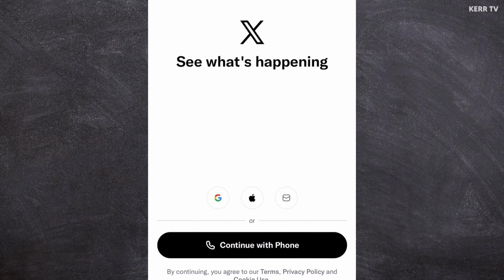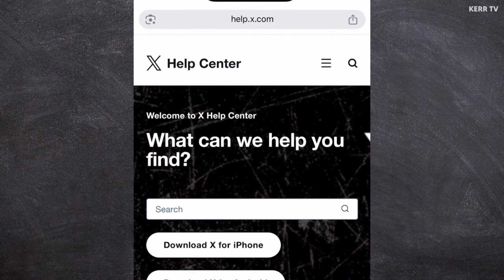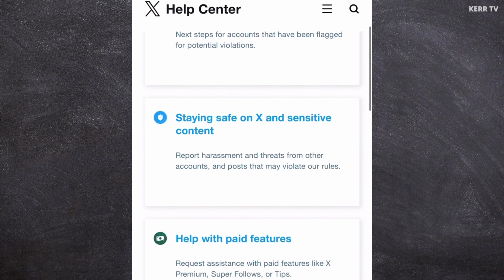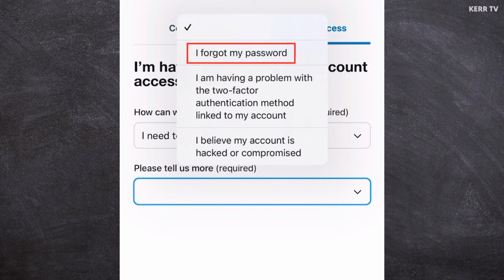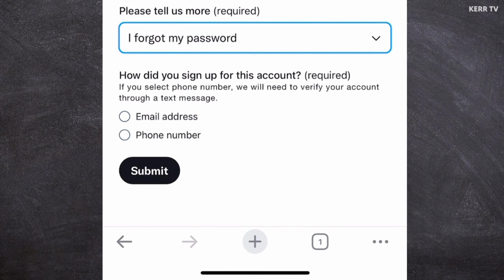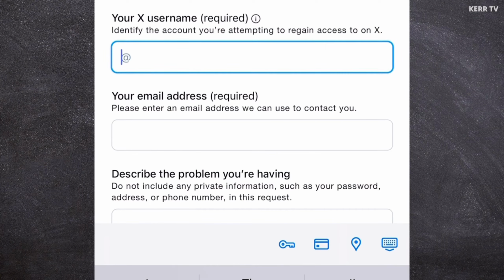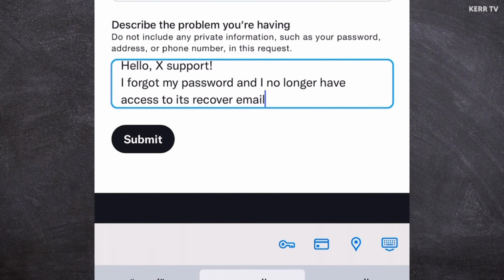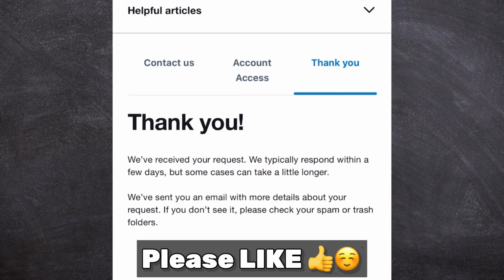How to Recover X Account Without Email and Phone Number (2026 Update)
Step by step tutorial on how to recover X account without email and phone number.

It's actually very easy to do. Just follow the steps in this video.